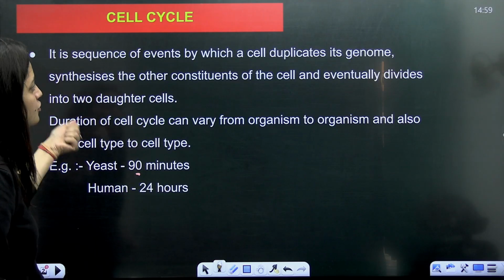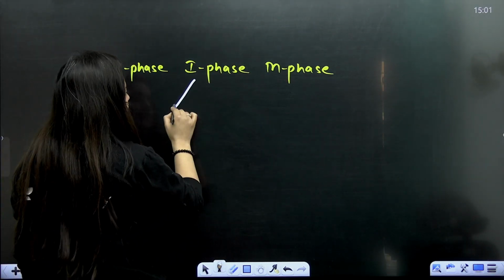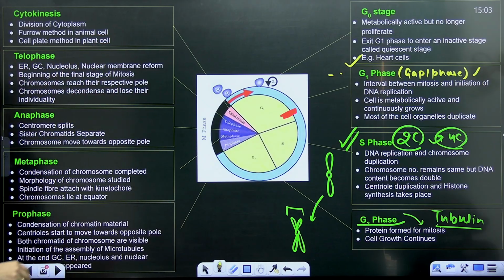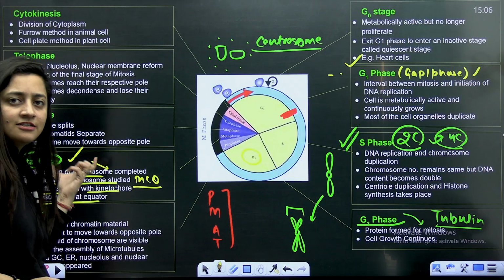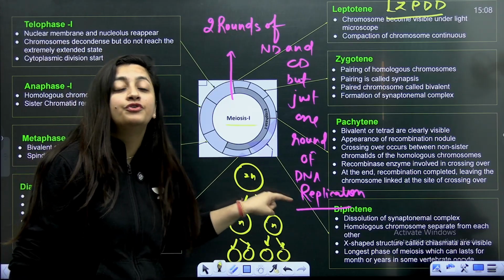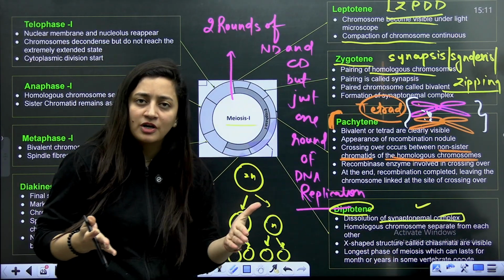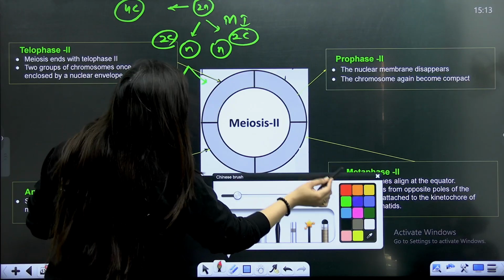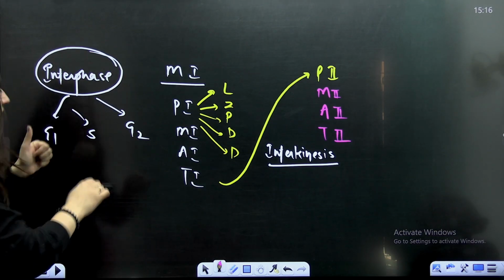🔥 NEET 2025 Biology: Cell Cycle & Cell Division One Shot in 20 Minutes | 16 Marks Guaranteed!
🚀 Join Now! Wassim Sir’s Mega Mock Test is LIVE! 🎯🔥
📌 Test your NEET 2025 prep & challenge yourself!
👉Unacademy NEET Ranker Rewards: Submit Your Details to Claim Your Prize!
📌 NEET 2025 Biology: Cell Cycle & Cell Division in One Shot 🚀 16 Marks Guaranteed! | Ambika Ma’am

Master Cell Cycle & Cell Division in just one session with Ambika Ma’am! 🔥 Get NCERT-based explanations, shortcuts, and must-know concepts to secure 16 easy marks in NEET 2025! 🎯

🔔 Watch now & boost your NEET score! 🚀